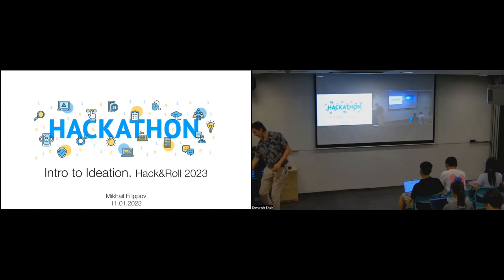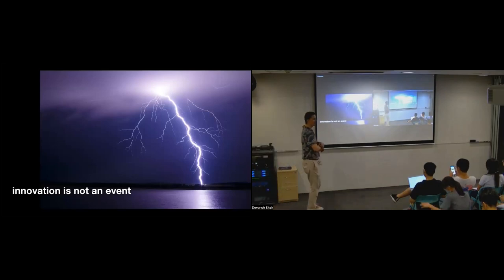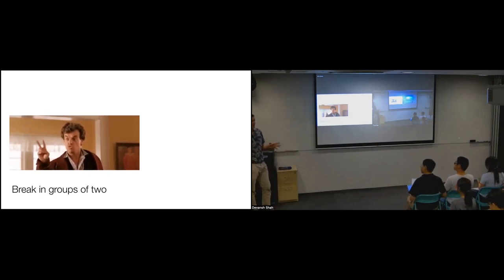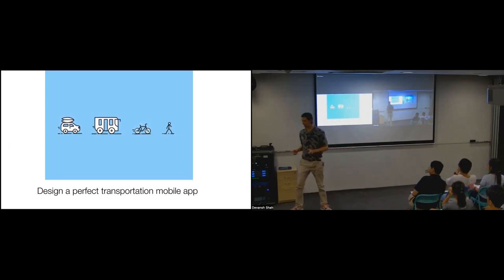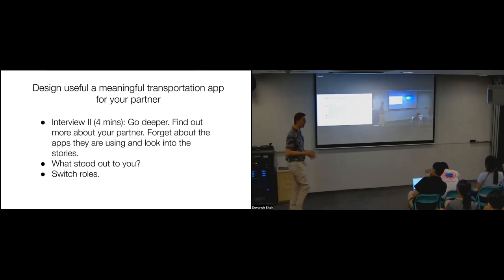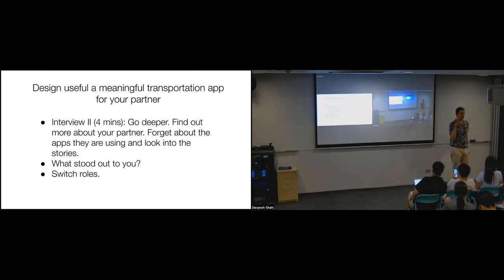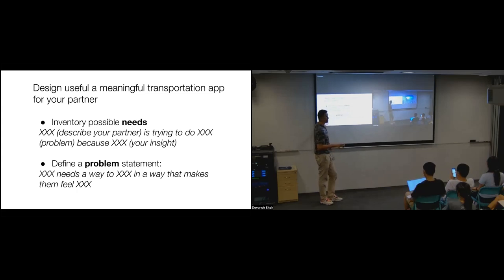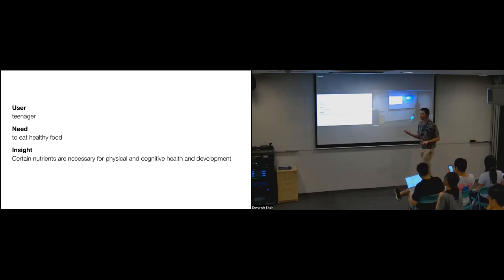Hack&Roll 2023: Intro to Ideation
Hackathons provide a great chance to work on a super interesting problem, test yourself and meet like-minded people. To maximize the output and increase the chance of your hackathon idea and the team surviving afterward we invite you to this workshop.

With a help of system thinking we will explore a set of guidelines that will help you and your team to generate and choose ideas and grow them into solutions.

How to find a problem and understand it better? How to generate ideas to solve the problem? How to prioritize ideas by effort and value? These and many other questions we will discuss during the workshop “Intro to Ideation”